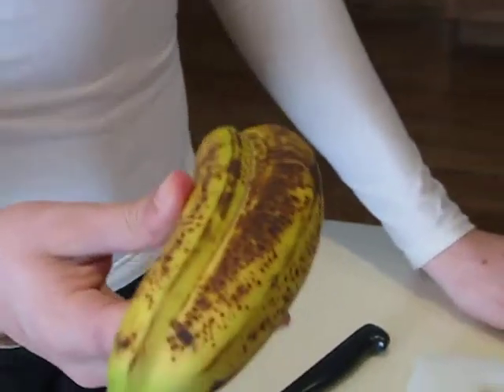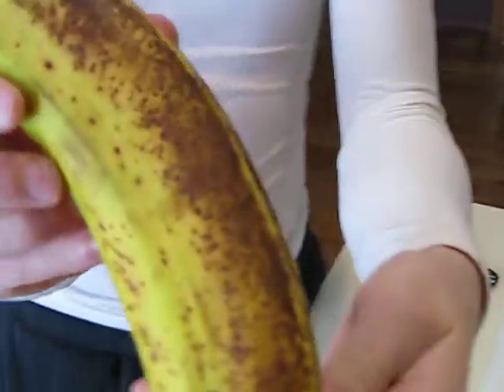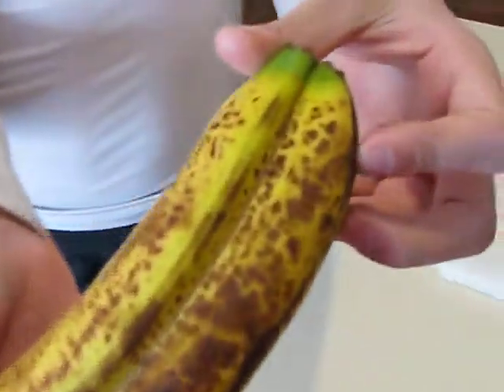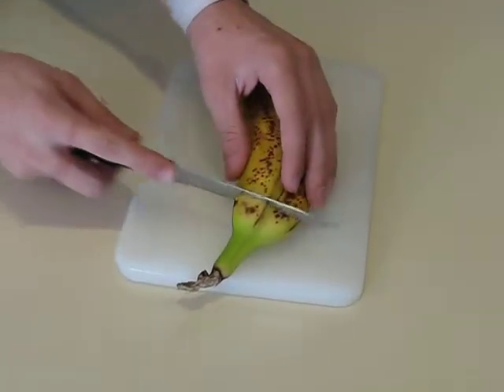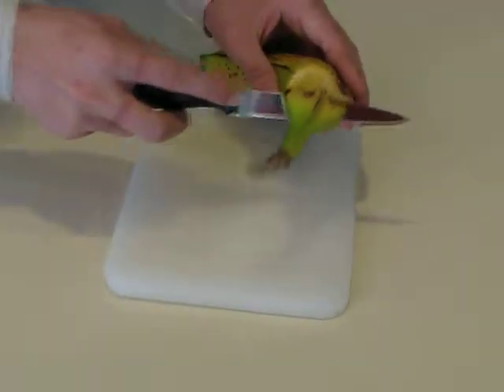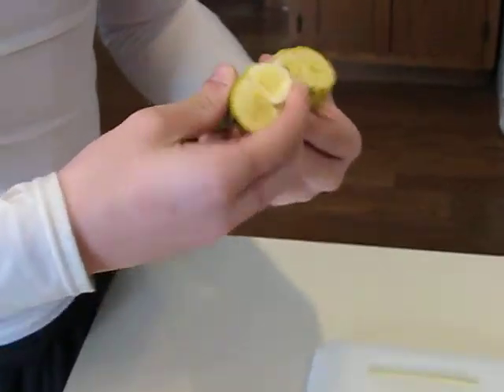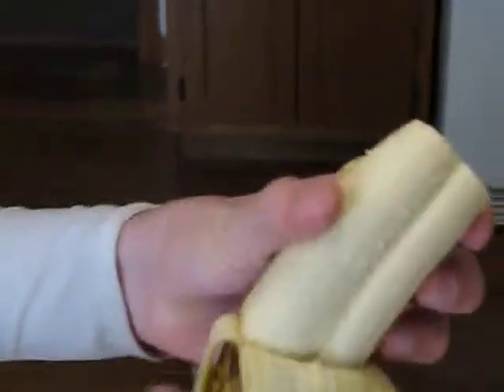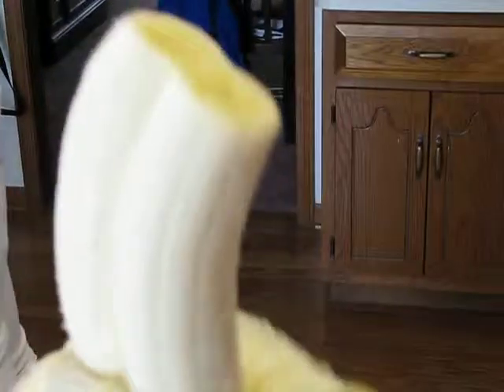Siamese Banana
This was weird!  We had a Siamese Banana!